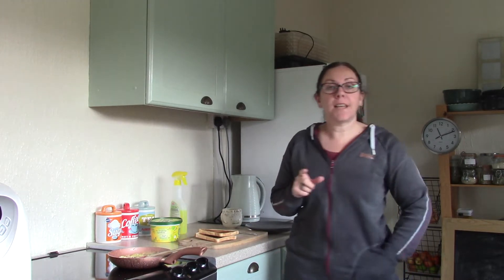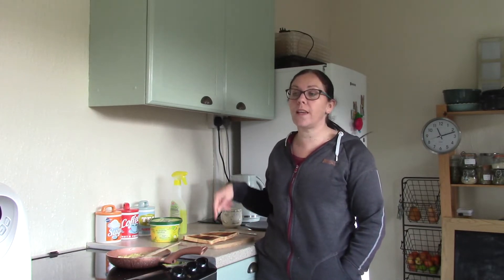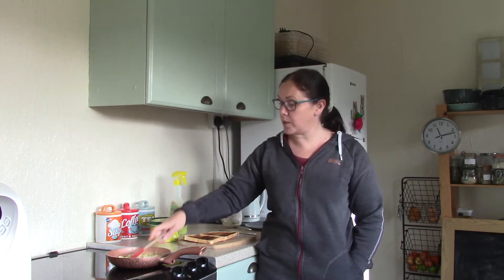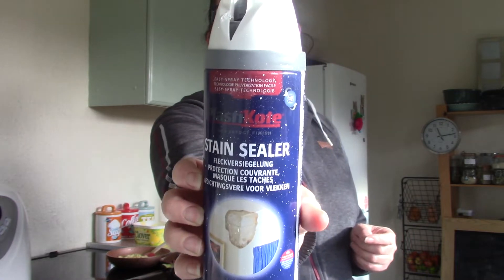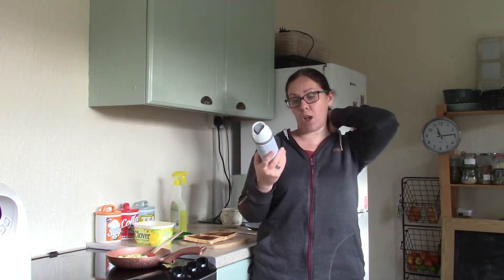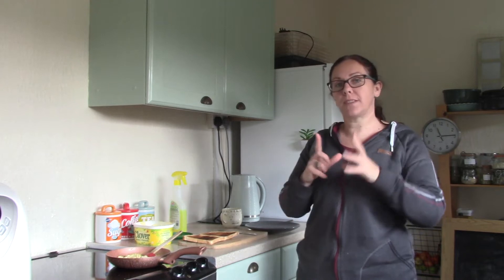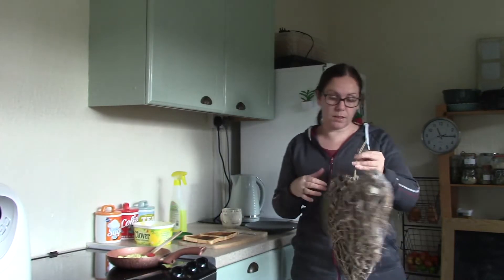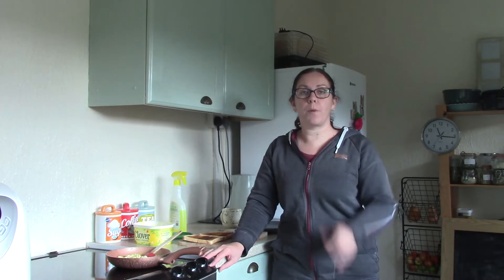Money saving Ideas | DIY| grow your own food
Hey Guys, little mixed bag of everything but all the things I show you in this Video saves me money.  I love growing my own food, in this video I show you that you can grow in the tiniest of spaces.

please take a look at my Etsy shop

Raisin bread
 1 1/2 lb loaf
Water   1 cup
Skimmed milk powder     3 tbsp
Strong white bread flour. 3 cups
Fast action yeast.     1 1/2  tsp
Sultanas or raisins.   1 cup

Tbsp - table spoon
Tsp - teaspoon

I cook my loaf on setting 1 which is the basic loaf setting, it takes just under 3 hrs and give it a light crust. I use sultanas instead of raisins as I prefer them.